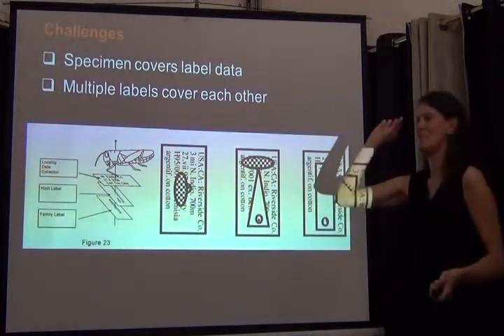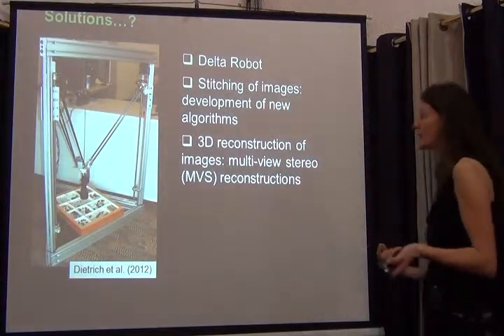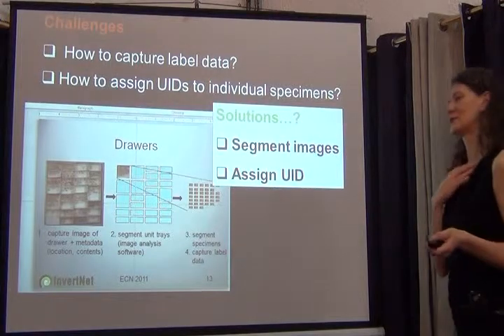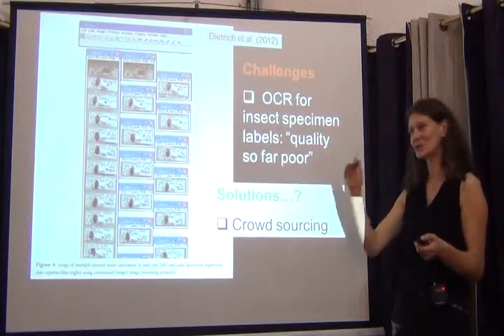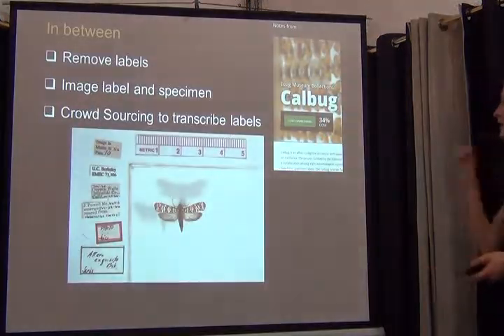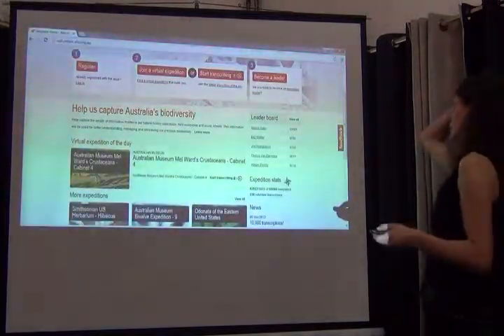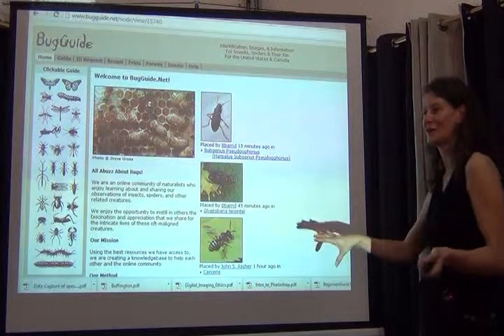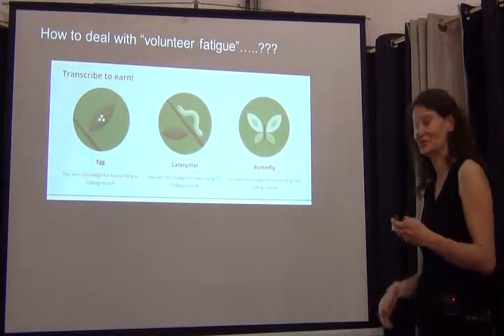BITC / Data Capture - Data Capture Strategy - 3